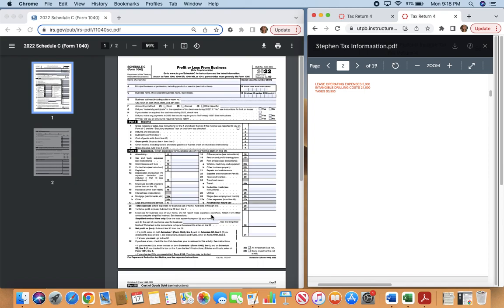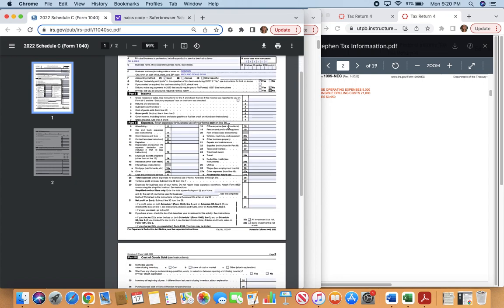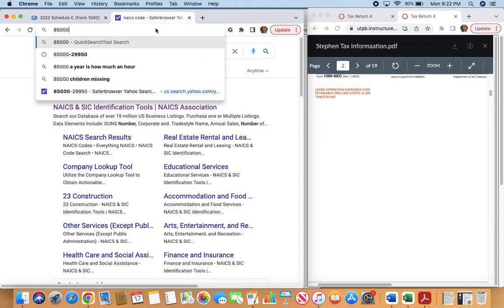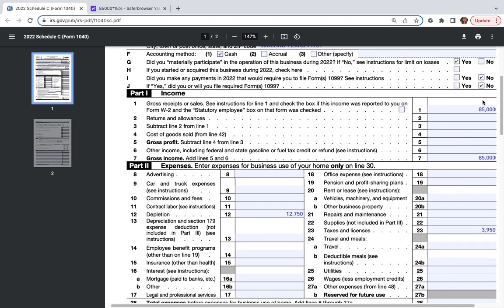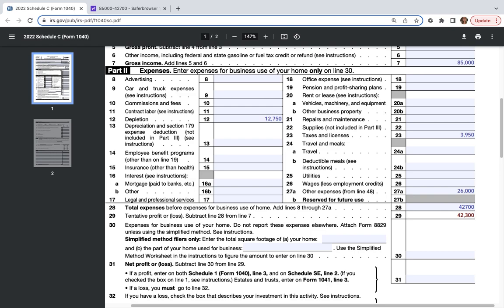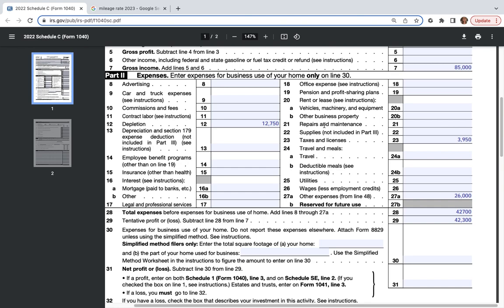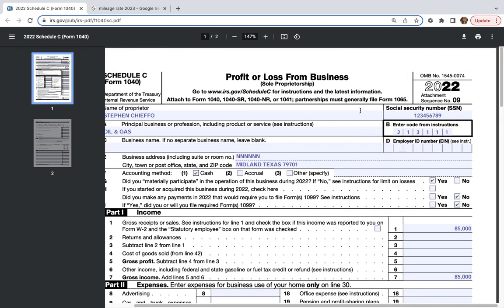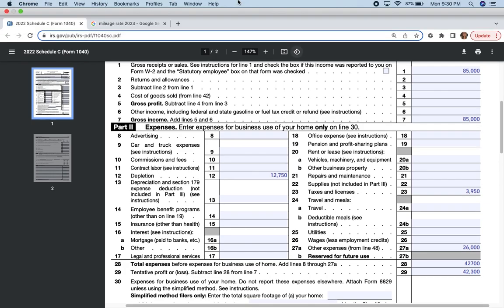SCHEDULE C TAX RETURN #4